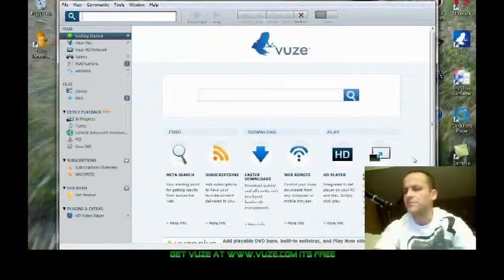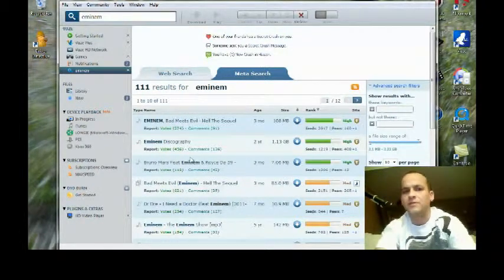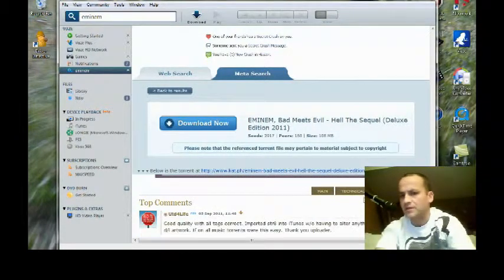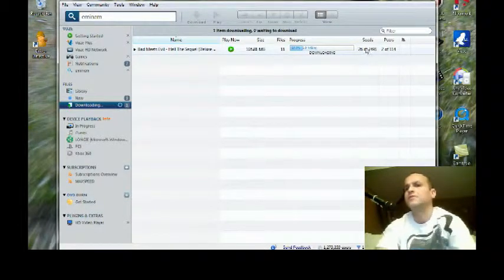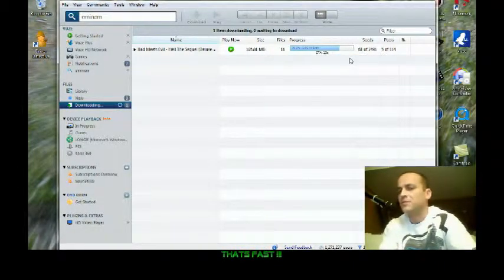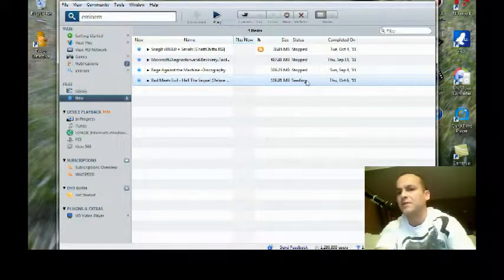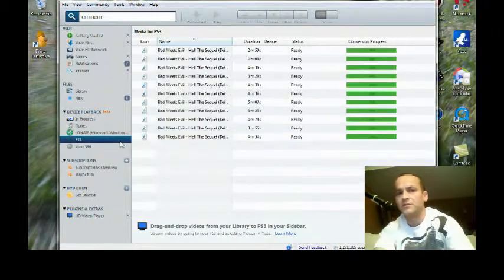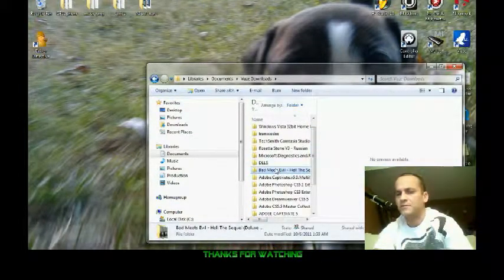How to use Vuze to.mpeg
This is a simple video showing how to download "music" in this case.